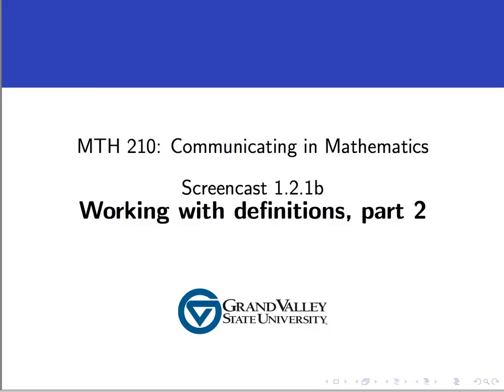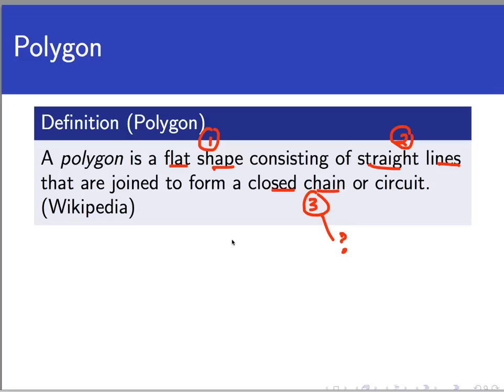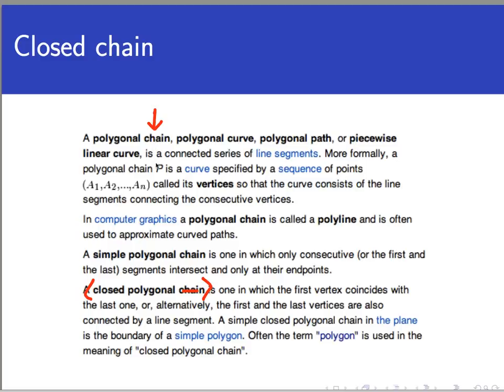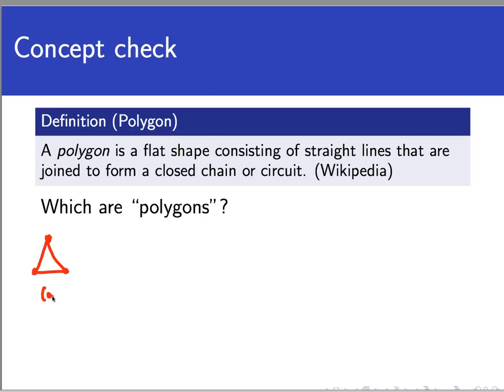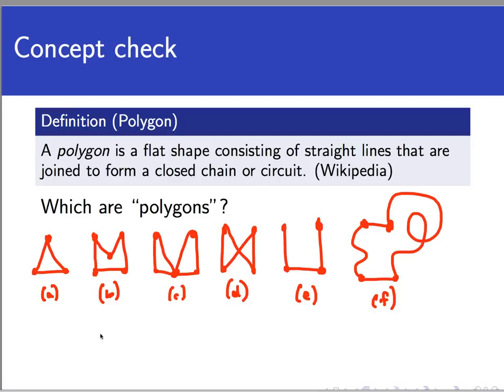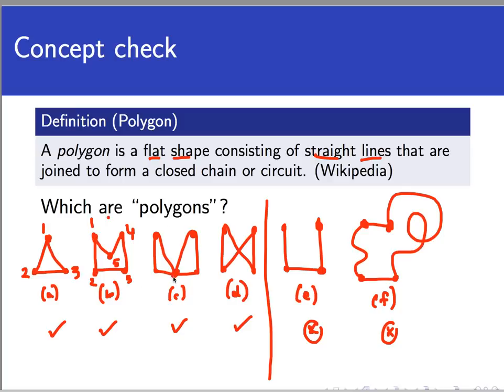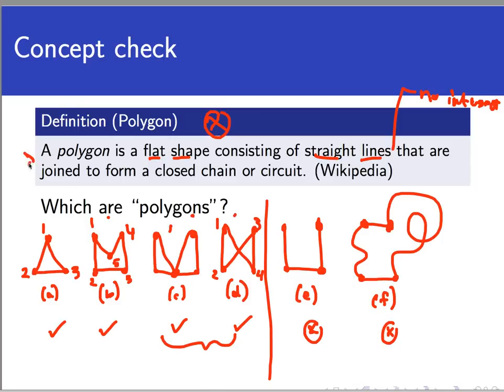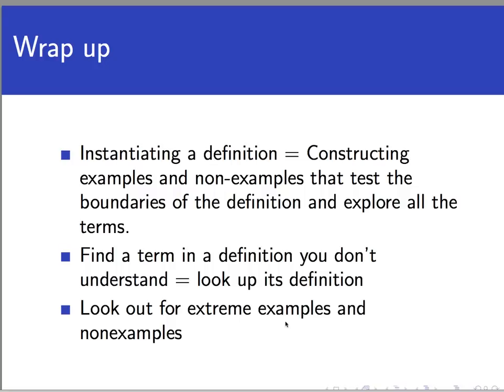Working with definitions, part 2 (Screencast 1.2.1b)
More practice with instantiating definitions, this time using a common term from geometry.